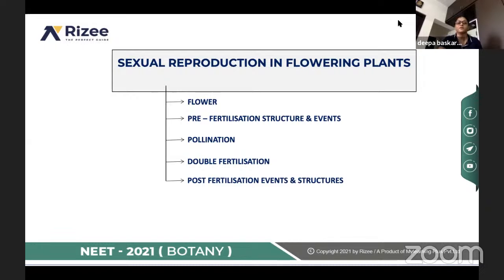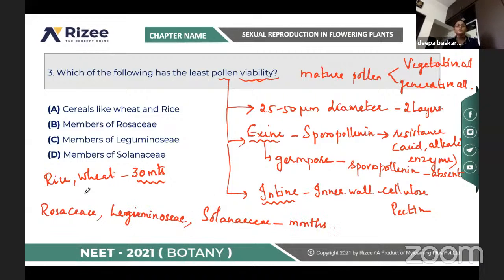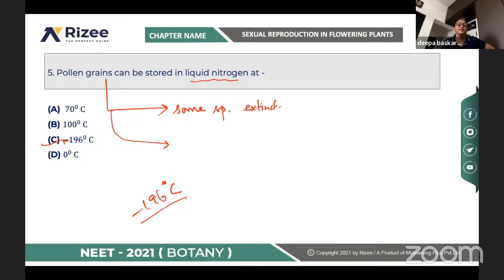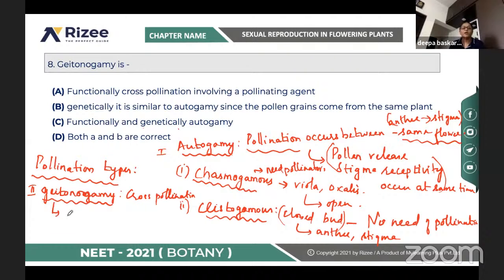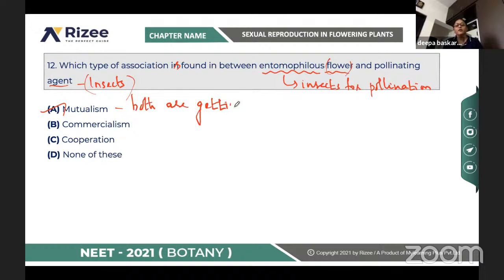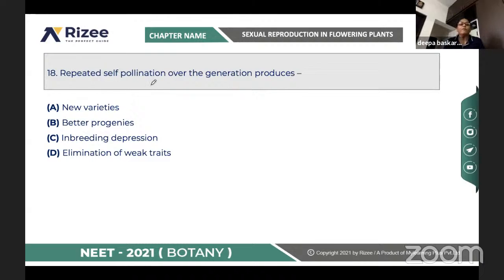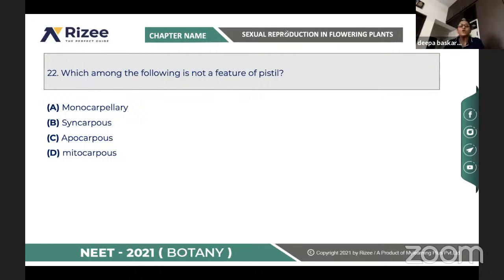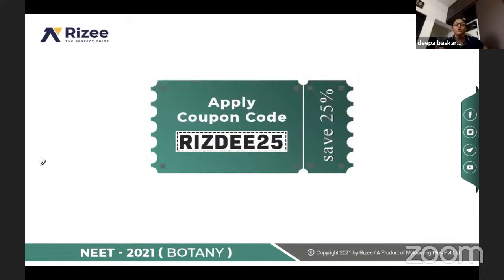Sexual Reproduction in Flowering Plants & Reproduction in Organism | NEET | Botany | Rapid Revision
In This Live Class Mrs. Dheeba Will Be Discussing About The Important Questions From the Chapter  Sexual reproduction in flowering plants and the topics Flower, Pre and post fertilisation events and structure, Pollination nad Double fertilization From Which Questions, will Come In Your NEET Examination. As This Chapters And Topics Are Very Important, Don’t Miss This Opportunity To Score More In Your NEET Examination.

Note:
1)This Chapter Will Have Linkage Questions Biomolecules
2) It Will Have Weightage Upto 2-3  Questions.
3) It Can Help You to Score upto 8-12Marks.